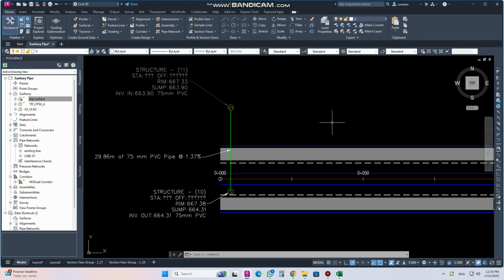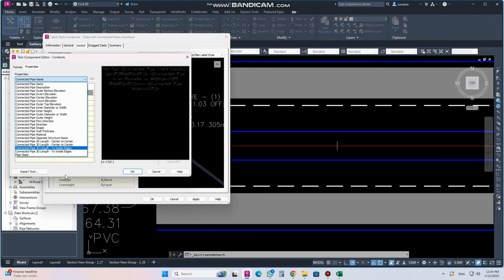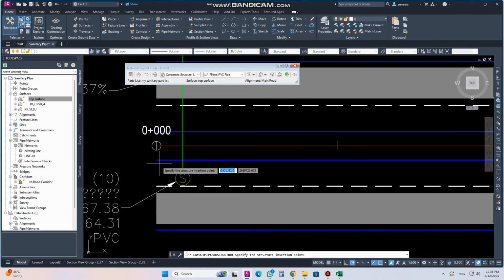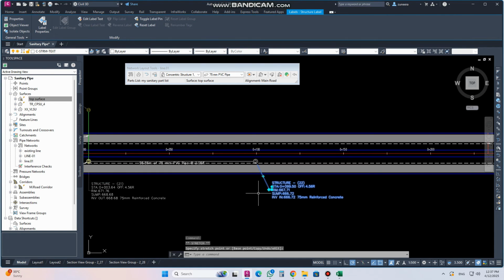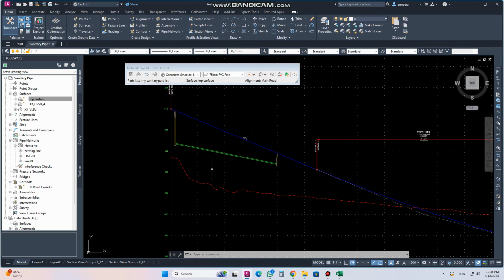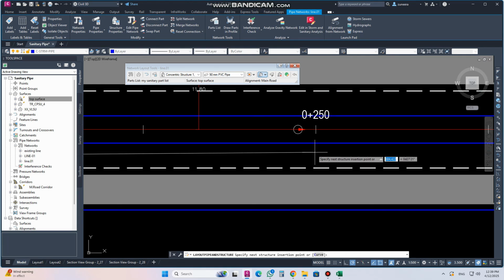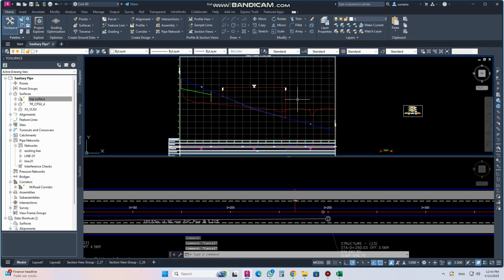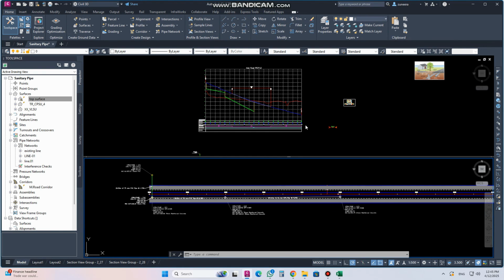140-Civil 3D: Draw Pipes in Profile View | Pipe Creation Tools